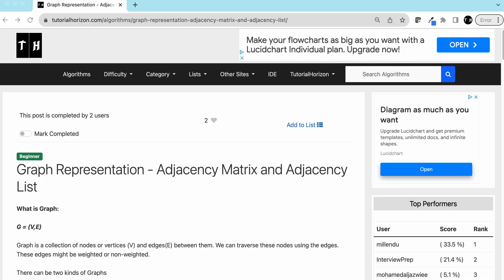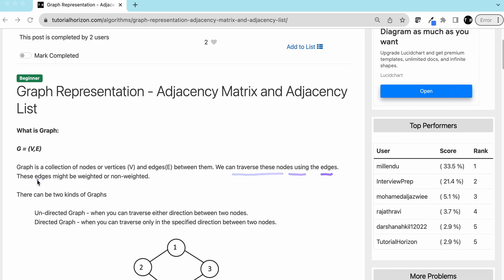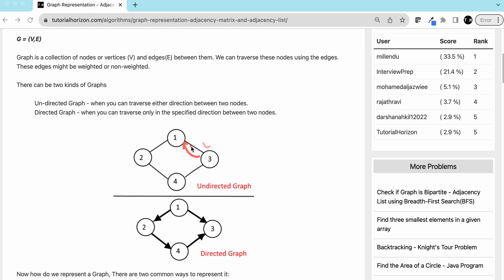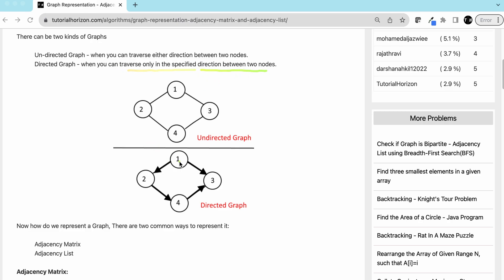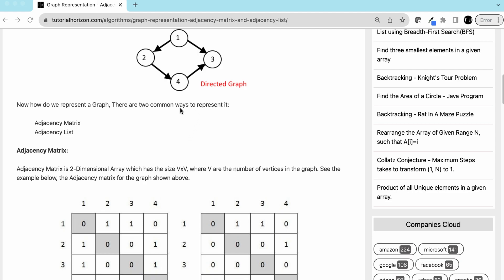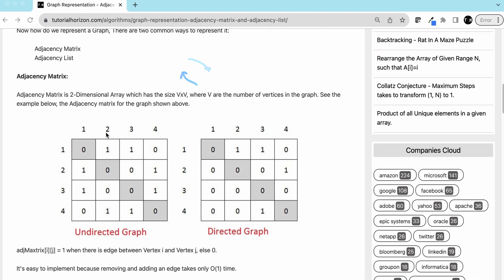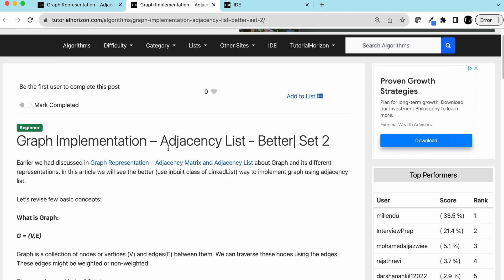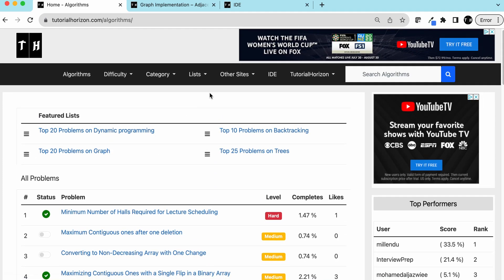Graph Representation: Adjacency Matrix vs. Adjacency List Explained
G = (V,E)

Graph is a collection of nodes or vertices (V) and edges(E) between them. We can traverse these nodes using the edges. These edges might be weighted or non-weighted.

Discover the two fundamental ways of representing graphs - Adjacency Matrix and Adjacency List. Uncover the differences and trade-offs between these graph representations, and understand when to use each approach. This comprehensive guide will equip you with the knowledge to efficiently work with graphs in your coding and algorithmic endeavors.